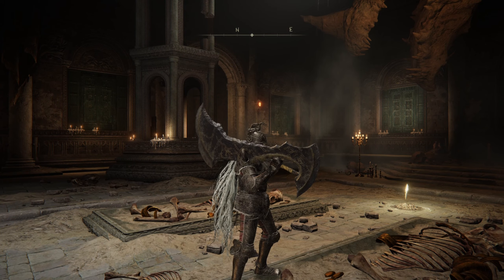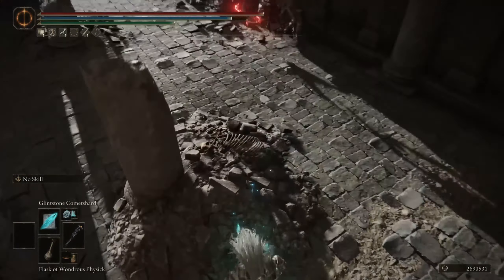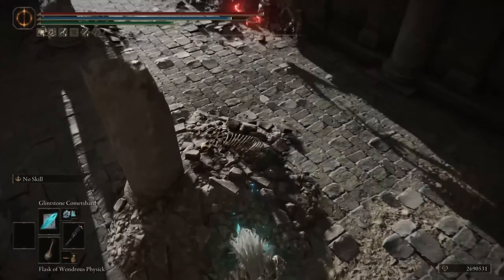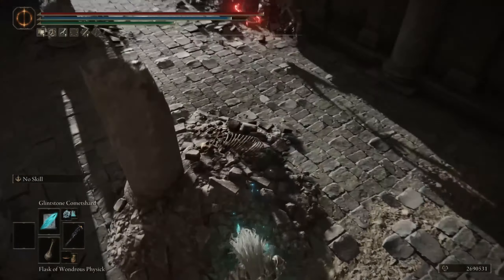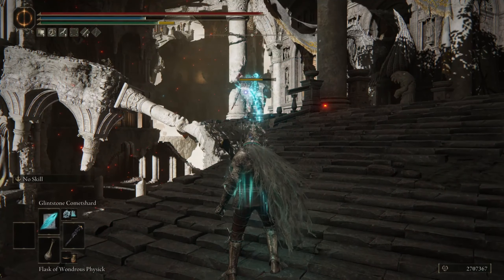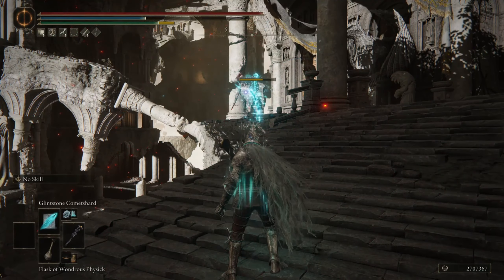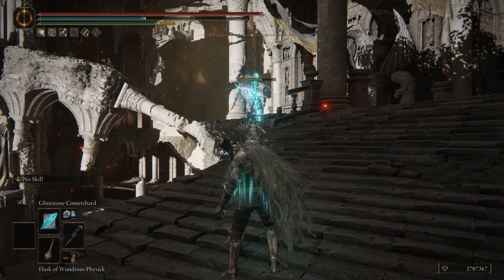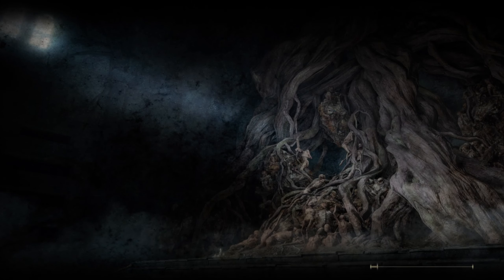How to get Beastman's Cleaver - Super Rare weapon Complete guide - Elden Ring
Complete guide on how to get this super rare weapon - Complete guide - Elden Ring